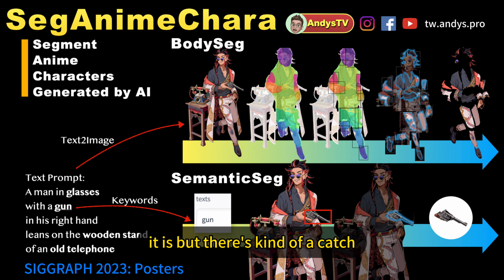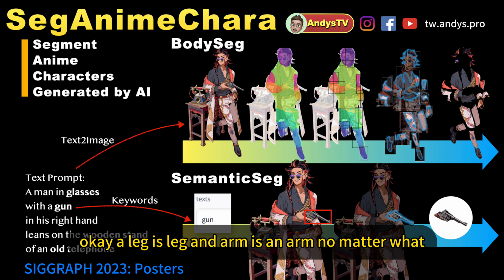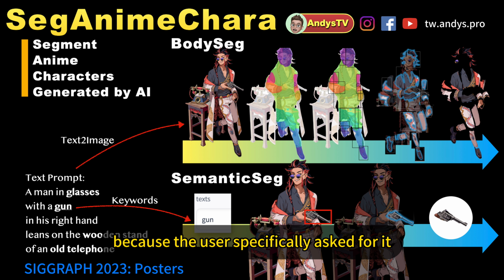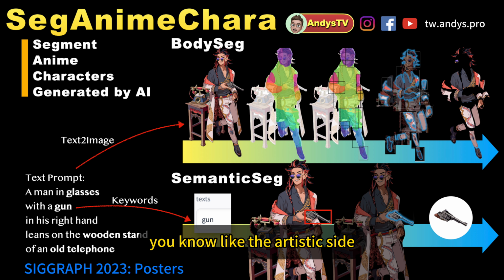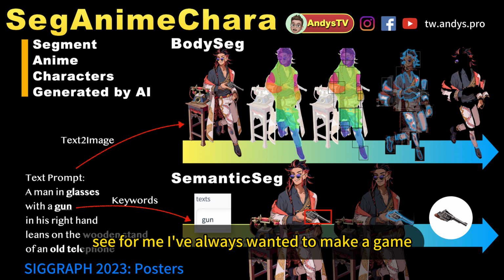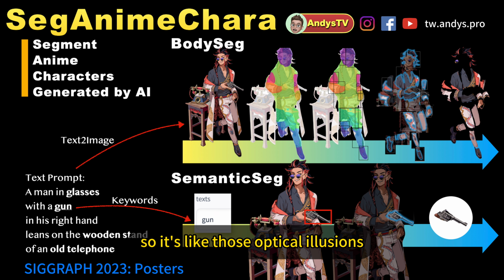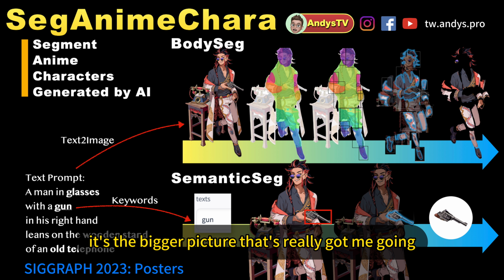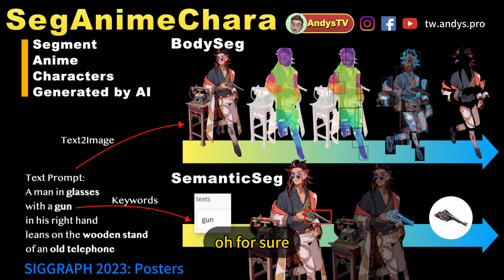How AI is Revolutionizing Anime Art for Video Games | SegAnimeChara Explained!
In this video, we dive into how AI is transforming the way anime art is integrated into video games, focusing on an exciting tool called SegAnimeChara. From generating stunning characters to automating tedious tasks like body segmentation and animation, this AI is a game-changer for developers and artists alike. Join us as we explore how this technology bridges the gap between artistic vision and practical game development, making game creation more accessible than ever before. If you've ever dreamed of designing your own video game, this might just be the tool to make it happen!

00:00 - Introduction
00:10 - AI Anime Art: From Screen to Video Game
00:45 - Challenges of Turning AI Art into Game Assets
01:10 - Introducing SegAnimeChara
01:50 - Body Segmentation for Game Assets
02:30 - Semantic Segmentation: Identifying Key Features
03:15 - Automating Character Design and Animation
03:50 - The Impact on Game Development and Creativity
04:20 - Implications for Small Studios and Aspiring Developers
05:00 - Potential Limitations of SegAnimeChara
06:00 - Final Thoughts: The Future of AI in Game Design

SIGGRAPH 2023 Posters

If you use this in your research, please cite the paper:
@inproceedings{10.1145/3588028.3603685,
author = {Tseng, Andy Yu-Hsiang and Wang, Wen-Fan and Chen, Bing-Yu},
title = {SegAnimeChara: Segmenting Anime Characters Generated by AI},
year = {2023},
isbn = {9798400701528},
publisher = {Association for Computing Machinery},
address = {New York, NY, USA},
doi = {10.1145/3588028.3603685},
abstract = {This work introduces SegAnimeChara, a novel system of transforming AI-generated anime images into game characters while retaining unique features. Using volume-based body pose segmentation, SegAnimeChara can efficiently, zero-shot, segment body parts from generative images based on OpenPose human skeleton. Furthermore, this system integrates a semantic segmentation pipeline based on the text prompts of the existing Text2Image workflow. The system conserves the game character’s unique outfit and reduces the redundant duplicate text prompts for semantic segmentation.},
booktitle = {ACM SIGGRAPH 2023 Posters},
articleno = {35},
numpages = {2},
keywords = {Anime, Body Segmentation, Character Segmentation, Design, Game, Manga, Otaku, Pose Segmentation, Semantic Segmentation},
location = {Los Angeles, CA, USA},
series = {SIGGRAPH '23}